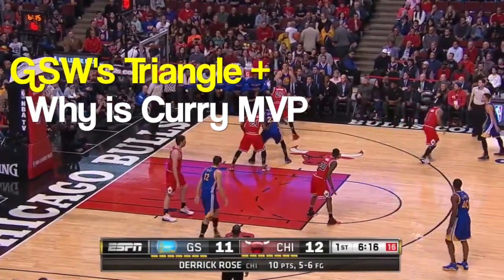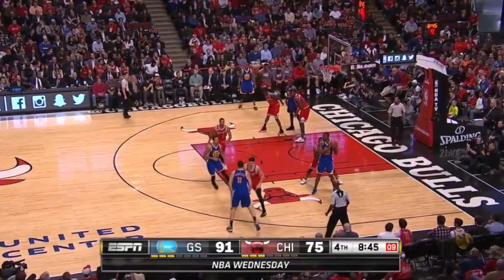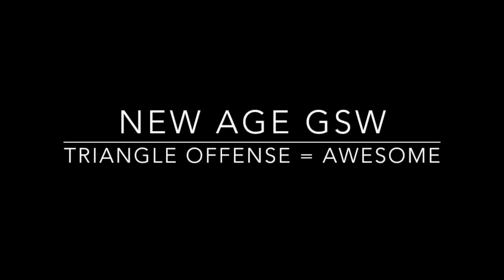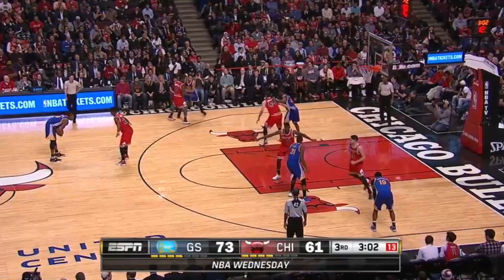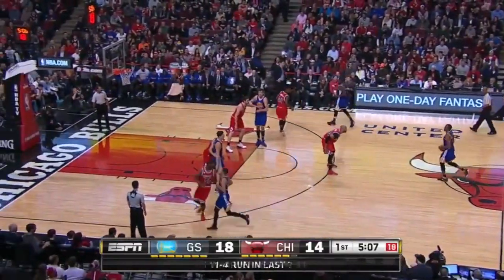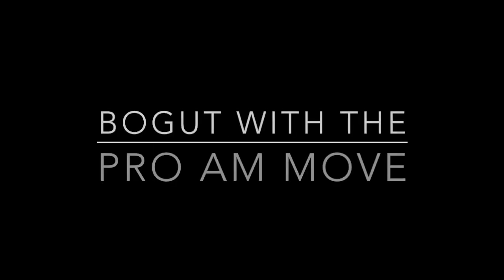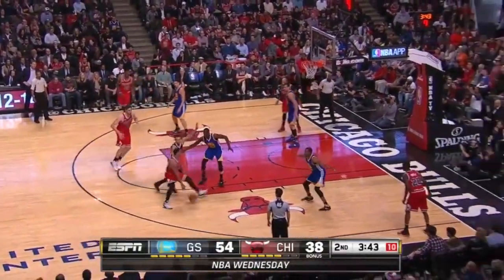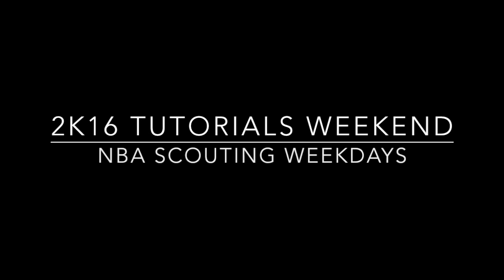Golden State Warriors vs Chicago Bulls Highlights : GSW Triangle Offense Analysis : January 20 2016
Chicago Bulls Derrick Rose vs Golden State Warriors Steph Curry Highlights 01/20/2016 : GSW Triangle Offense at Chicago Bulls